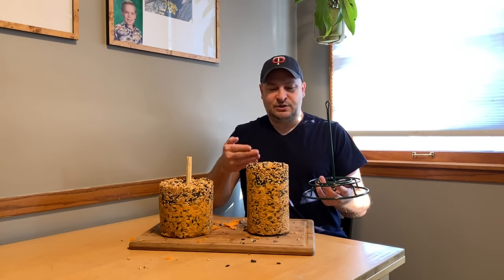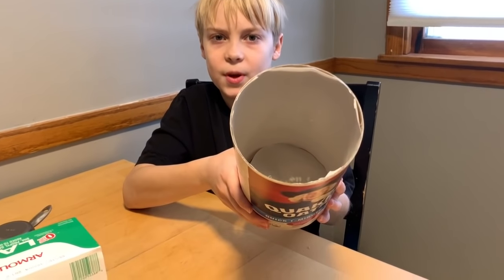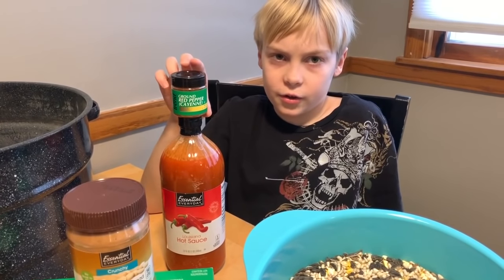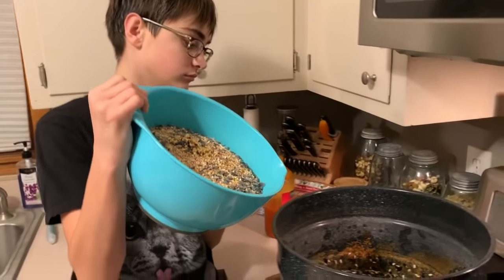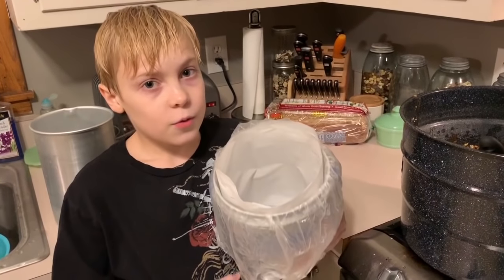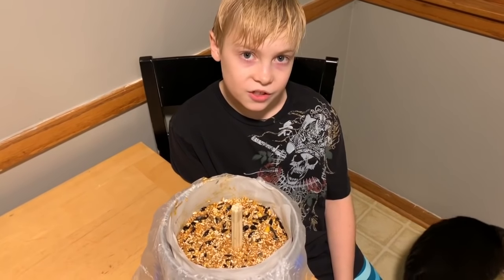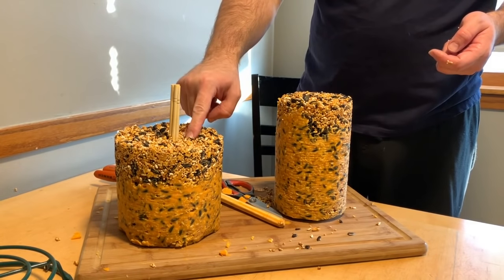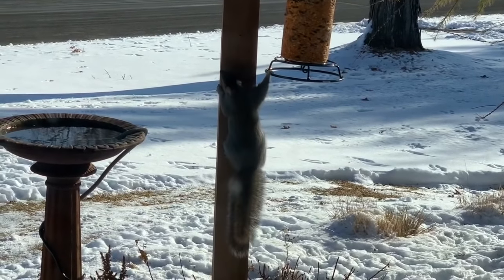Squirrel Proof Suet For Cylinder Feeder ~ With Hot Sauce !!!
This video is about Squirrel Proof Suet For Cylinder Feeder ~ With Hot Sauce !!!